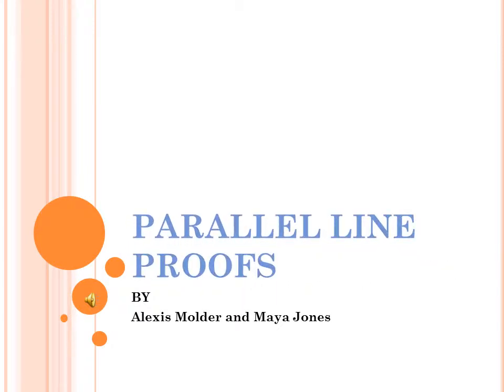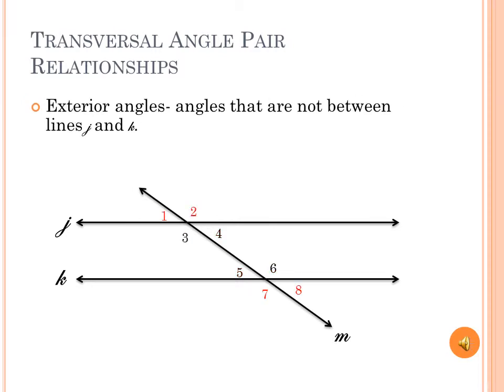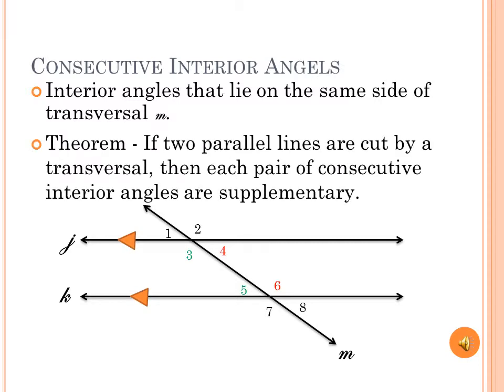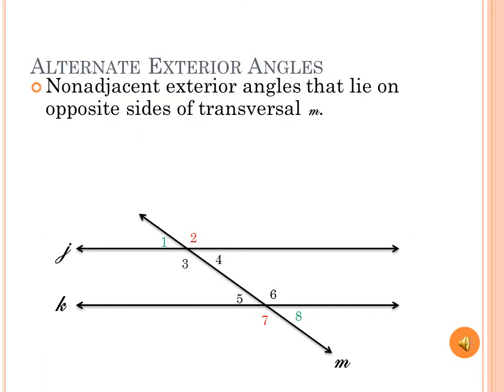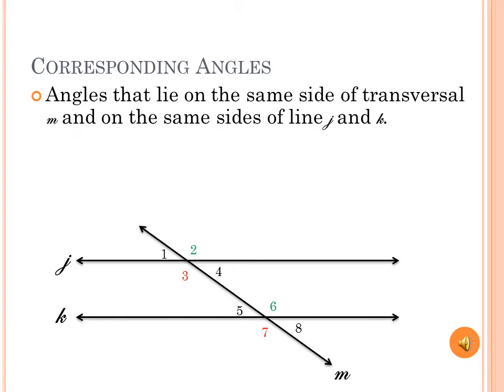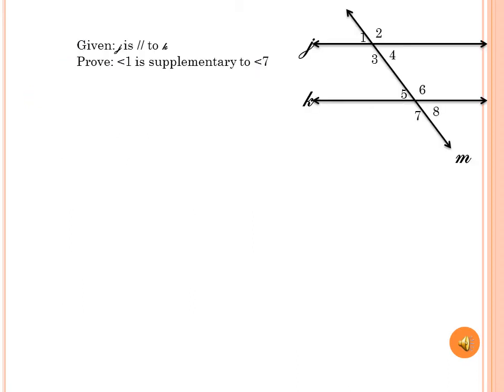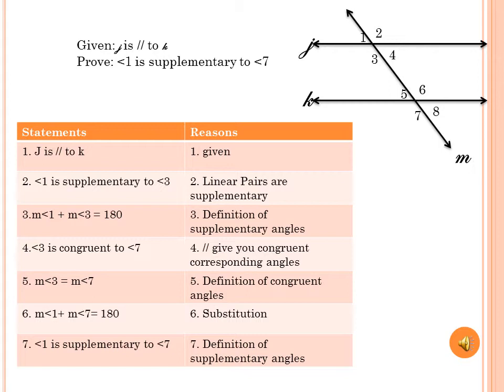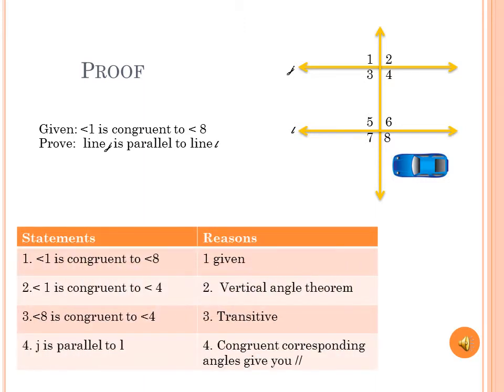Parallel Line Proofs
By the end of this video you will be able to do a parallel line proof all by yourself.